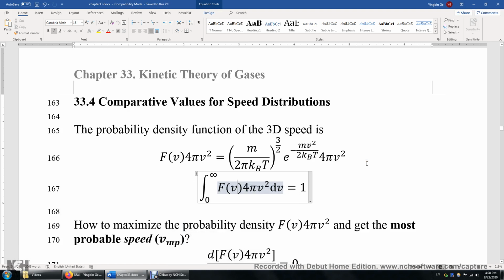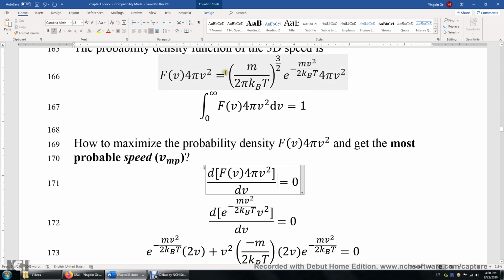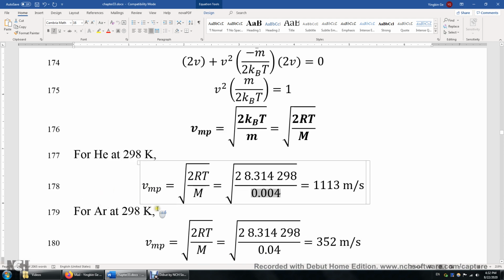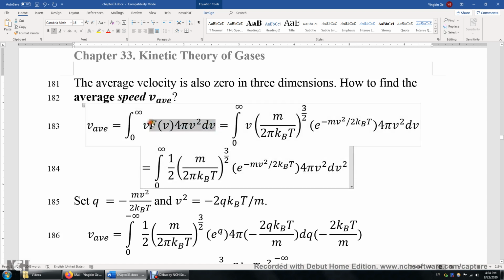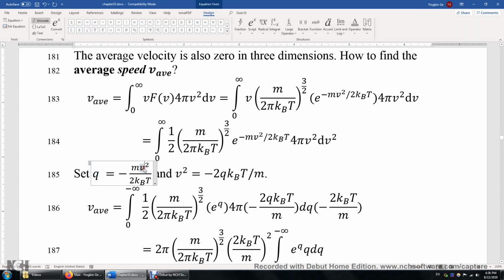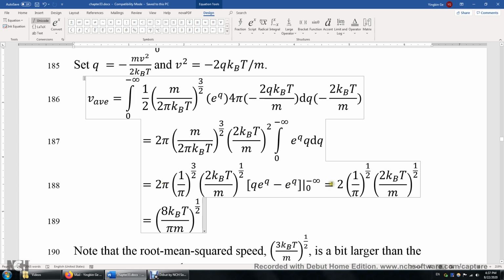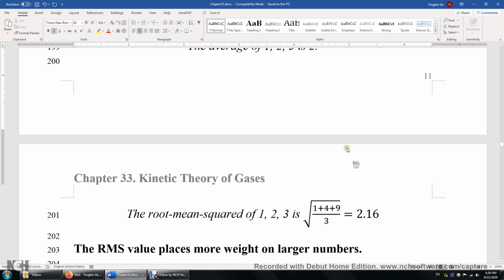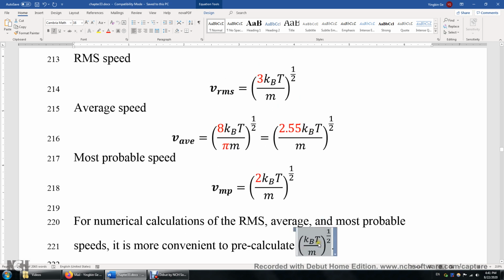33 4 Comparative Values for Speed Distributions